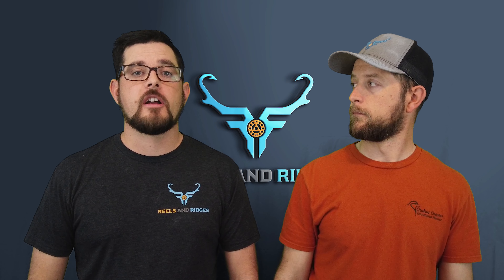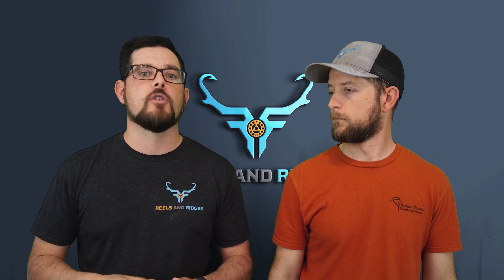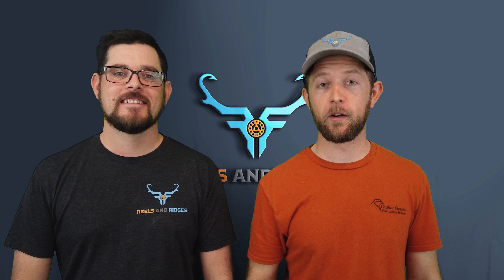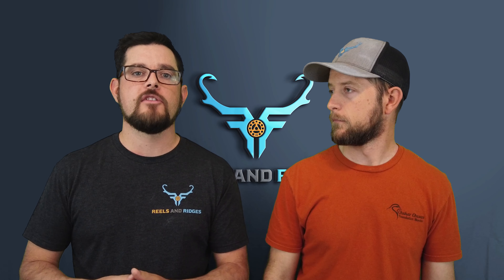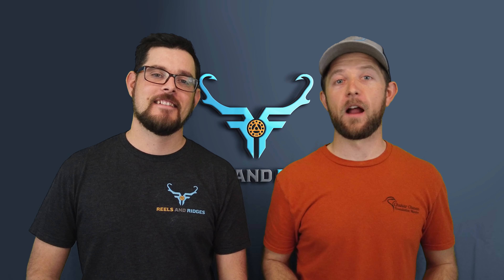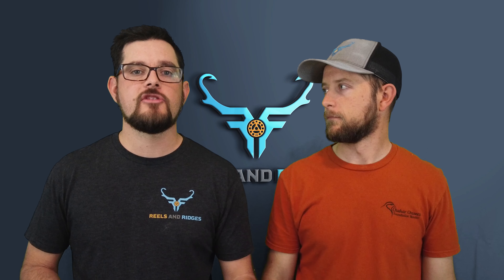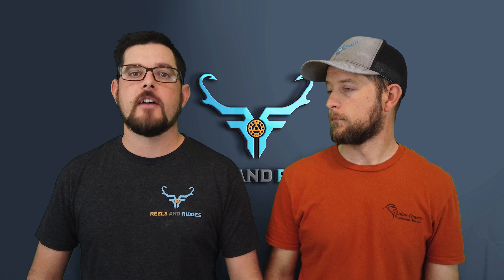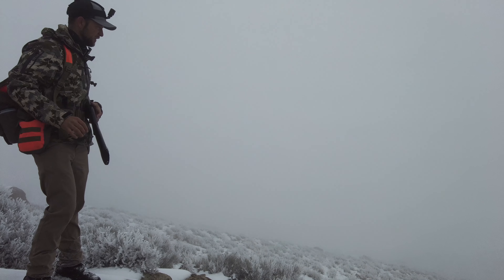5 Tips for Chukar Hunting without a Dog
Chukar hunting without a dog can be tough, but it is by no means impossible. If you are looking to get into Chukar hunting but don't have a dog, these tips should help you be successful in the field.